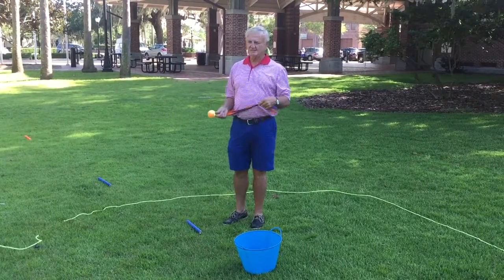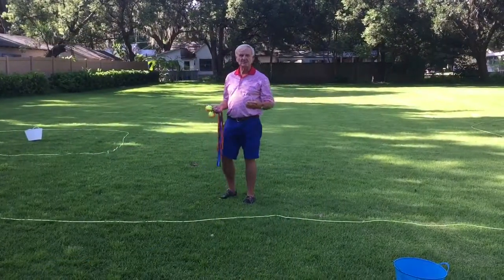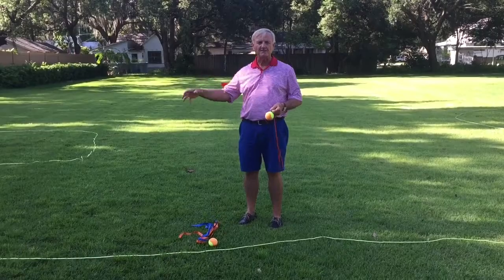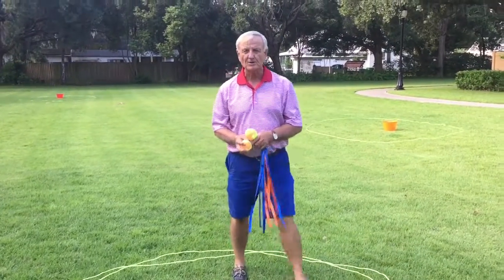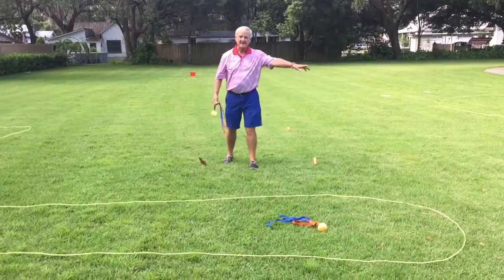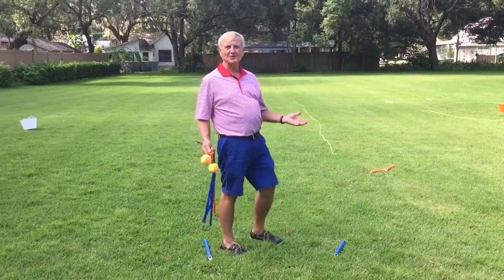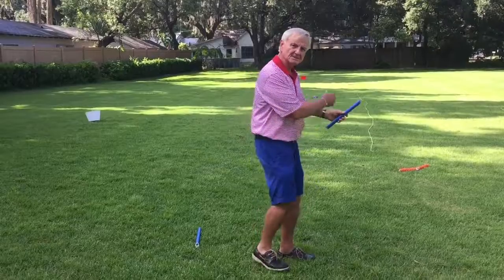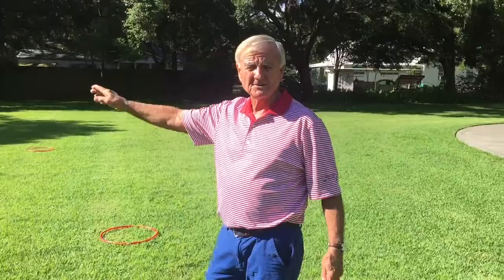5 Air golf games